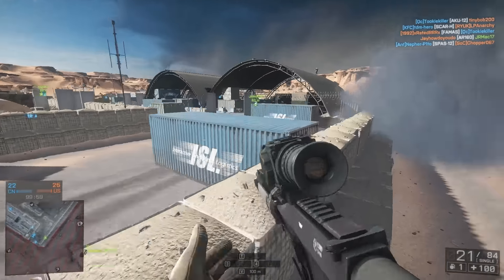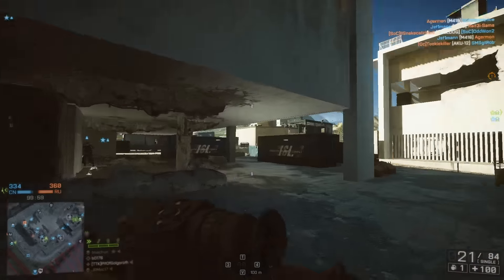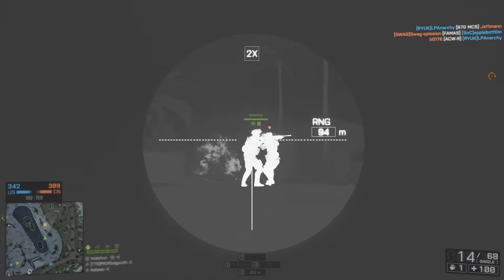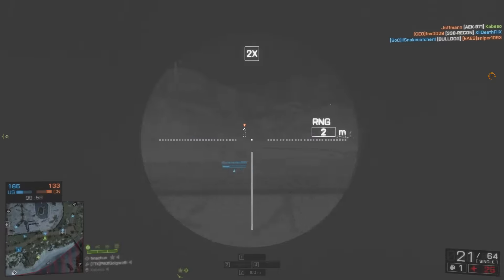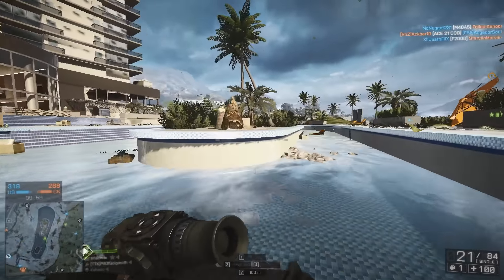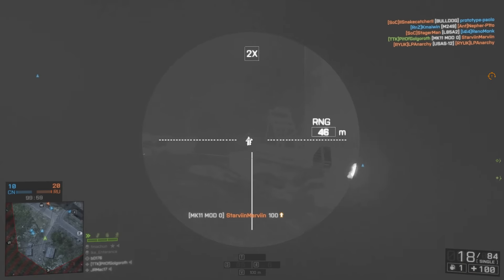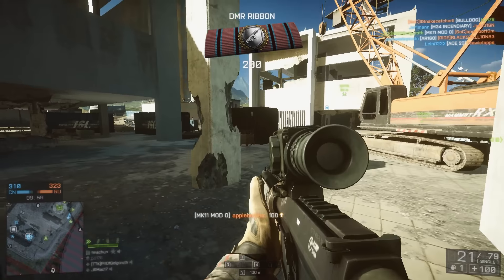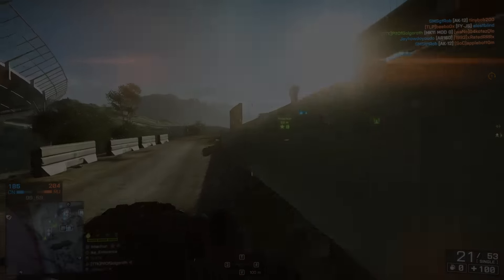Battlefield 4: So, I've Been Using DMRs Lately...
I've been giving DMRS in BF4 a go. Here's my thoughts.